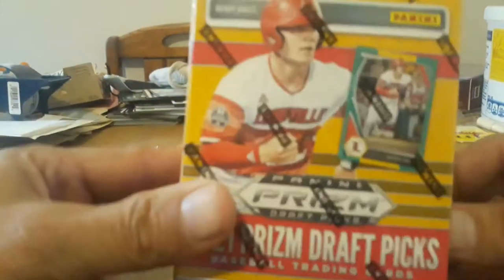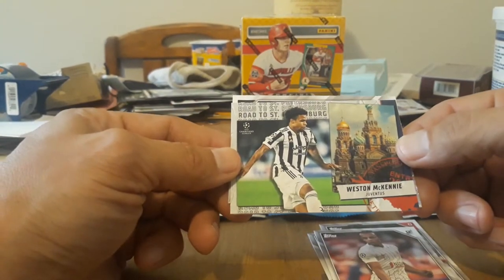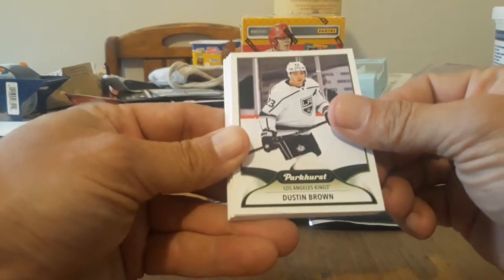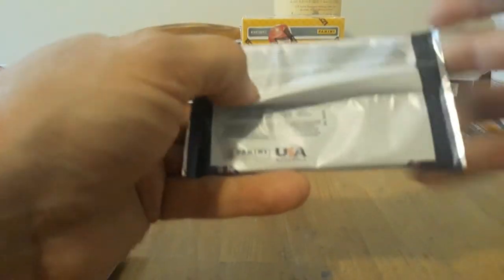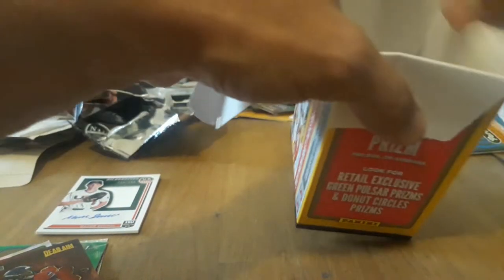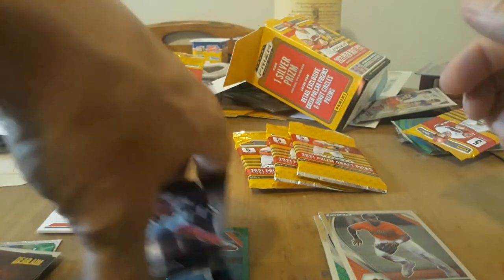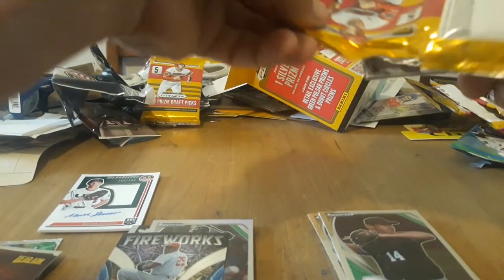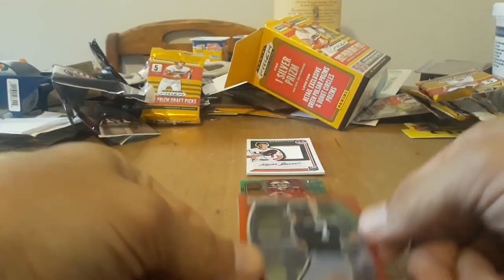2021 Prism Baseball blaster and more. Auto Relic hit! Let's hunt some color! Hunt for Henry Davis.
We open a blaster of 2021 Prizm and 5 other packs on the hunt fir Henry Davis and some color. We find color!